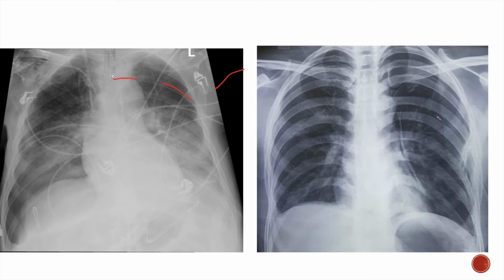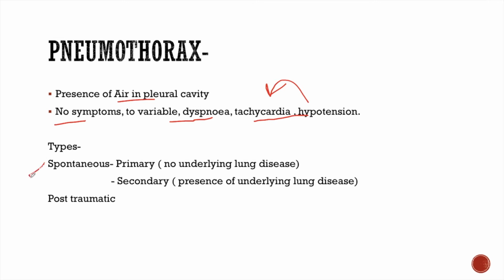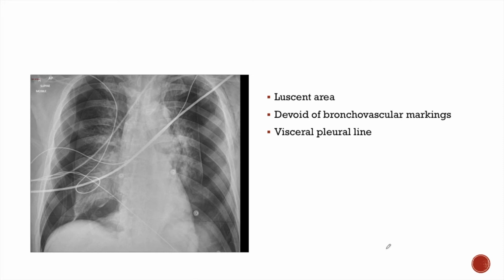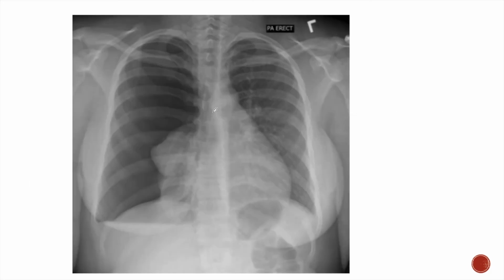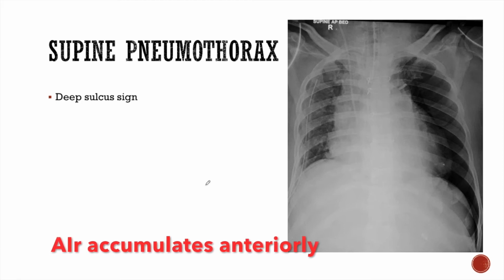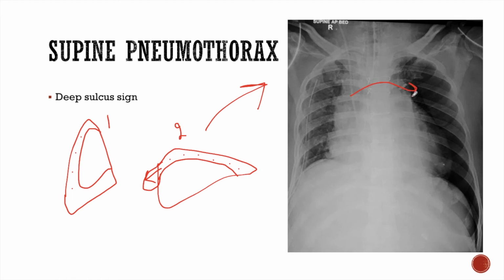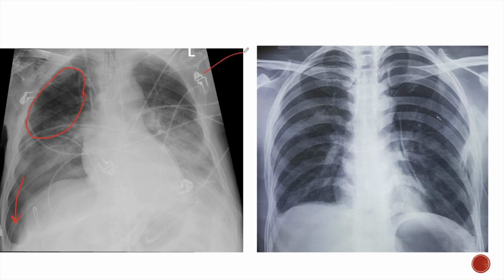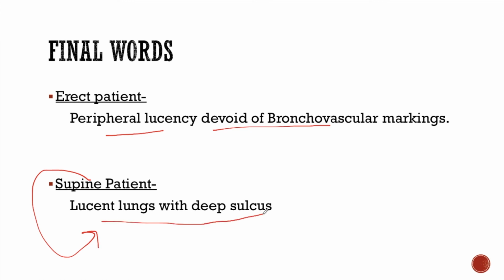How to identify Pneumothorax in Chest Xray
Pneumothorax is a common condition in the Emergency Room. Identification of air in pleural cavity may be challenging sometimes, especially in a supine patient. Supine pneumothorax may be missed and it is important not to underestimate the signs in diagnosis of pneumothorax in a supine patient. pneumothorax may occur from trauma, iatrogenic or may be spontaneous sometimes.

Time codes-

0:00- Query
0:53- Introduction of pneumothorax.
3:39- Supine pneumothorax.
6:22- Final words on pneumothorax.

Case courtesy of Dr Hani Makky ALSALAM, Radiopaedia.org, rID: 13262

Case courtesy of Learning Radiology- Double Diaphragm sign.

For further learning, you may go through the following book-